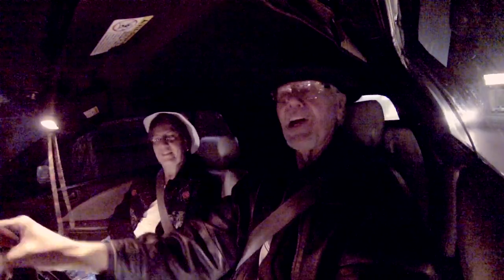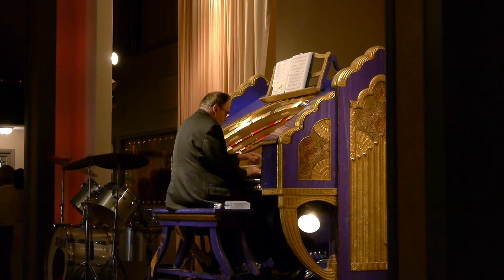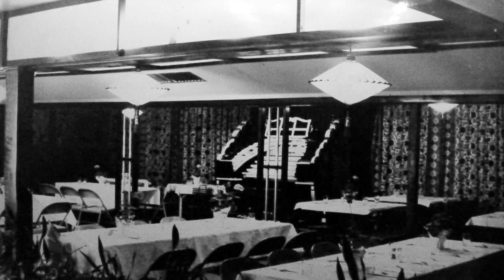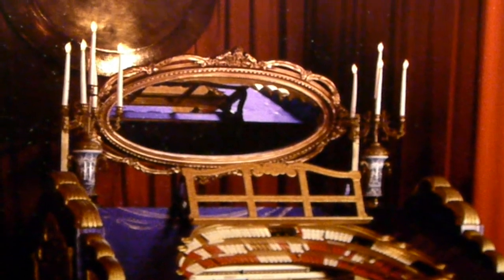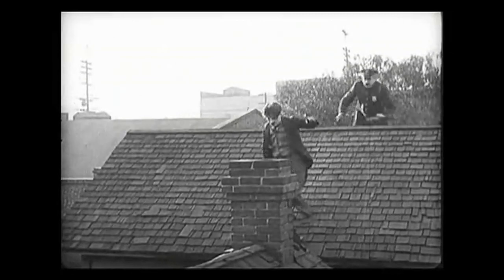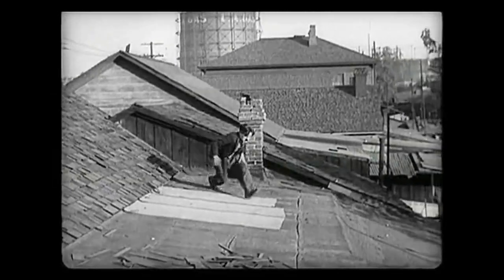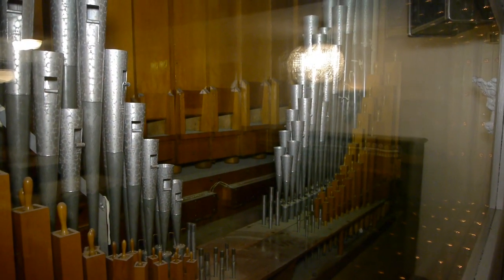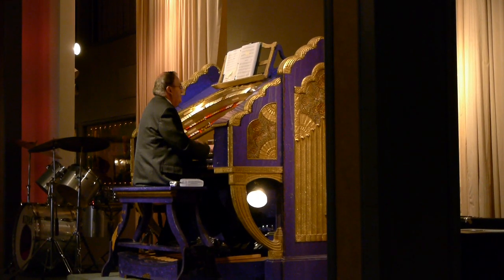Organ Loft; Silent Movies and Organ Music in a Chicken Coop.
In 1946 Laurence Bray started building a pipe organ in his parents chicken coop. Starting with a Robert Morton from the Utah Theater, he added a Wurlitzer from Salt Lake's Gem Theater, and then the Wurlitzer from the Egyptian Theater in Ogden. The instrument became known as the Colossus when he added the huge Wurlitzer from Staten Island's Paramount Theater. 65 years later and they are still performing concerts, and screening "silent" movies on Edison Street in Salt Lake on this huge theater organ. Laurence also lived in the building for decades until his death. His Nephew Larry now cares for the organ and theater.